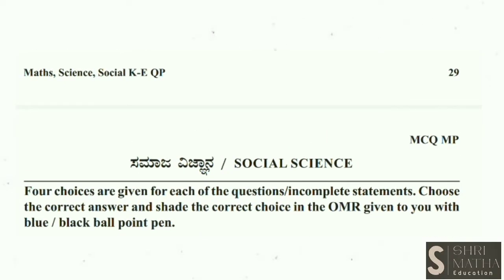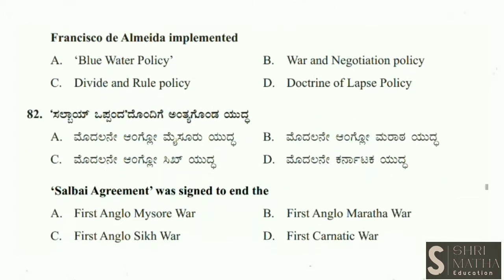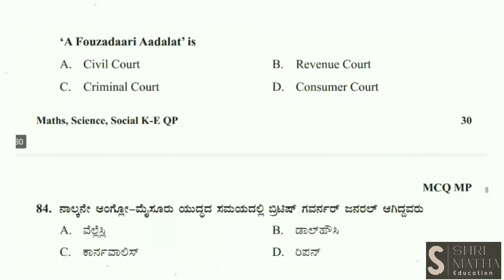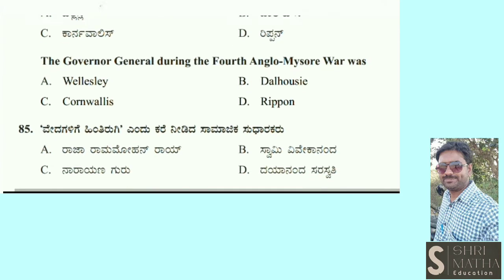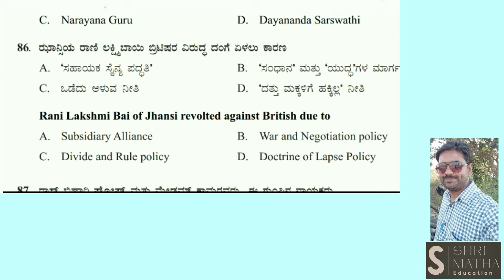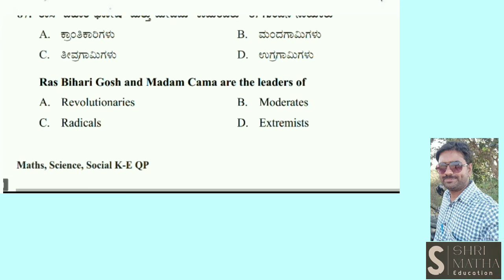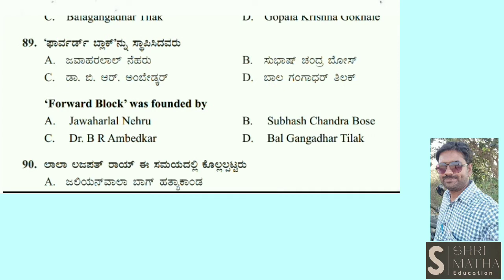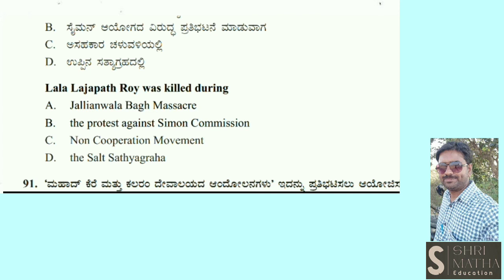sslc 10th solved board model paper part -1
sslc most expected questions